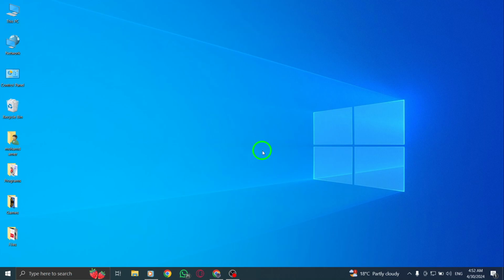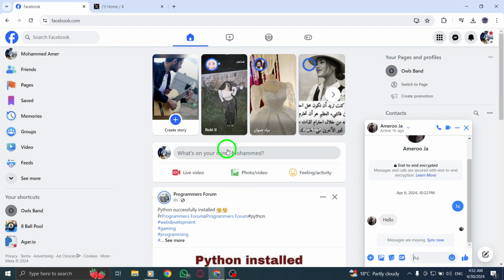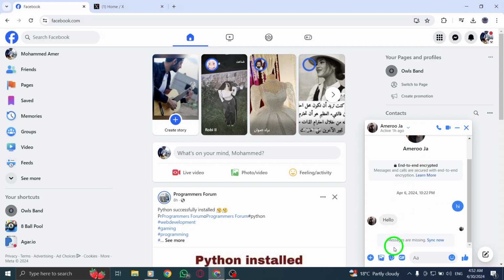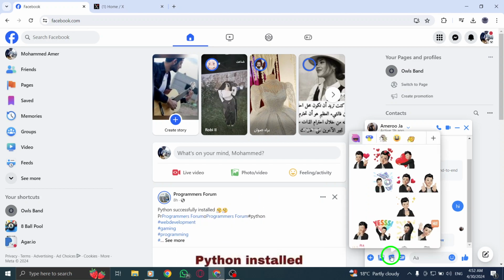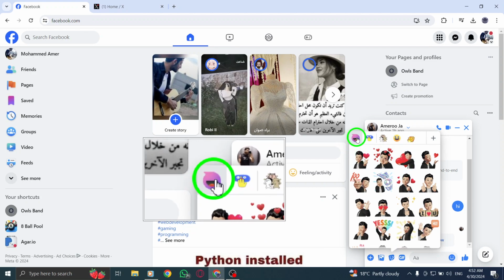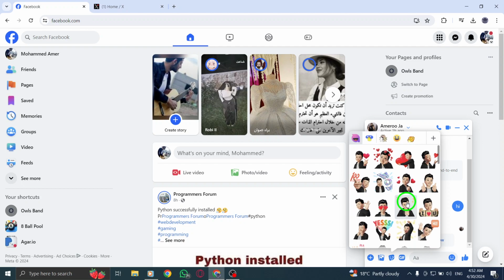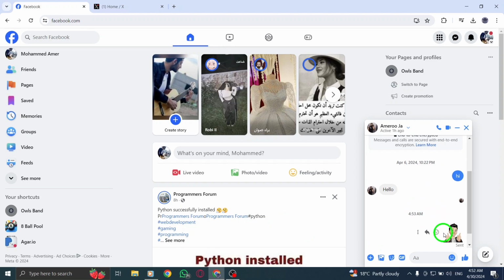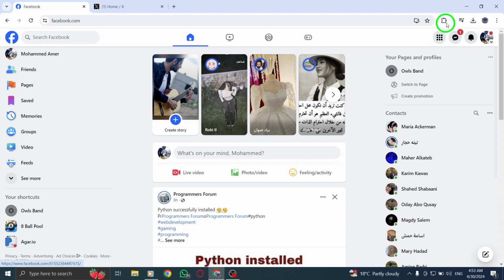How To Send An Avatar On Facebook On PC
In this YouTube video description optimized for SEO, we focus on the topic "How To Send An Avatar On Facebook On PC," with the specific steps outlined:

1. Open Facebook.com
2. Find the chat you would send your avatar to it.
3. Click on sticker icon.
4. Then click on your avatar icon.
5. Choose the avatar you want.

Ensure to include relevant keywords and phrases related to the topic throughout the description to improve search visibility.